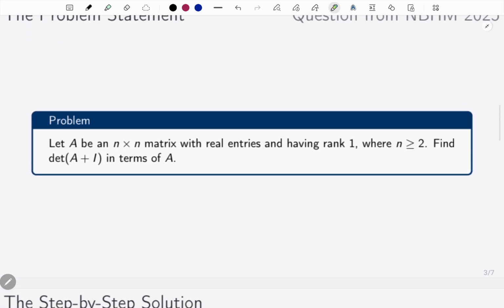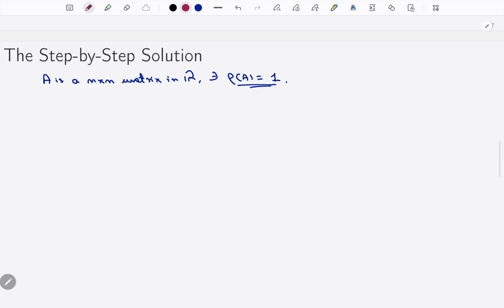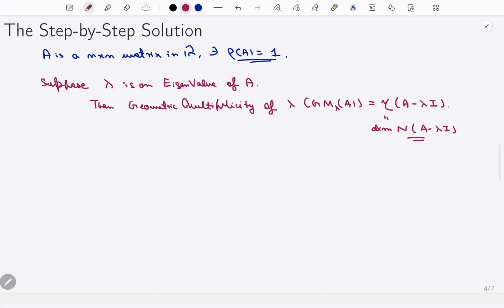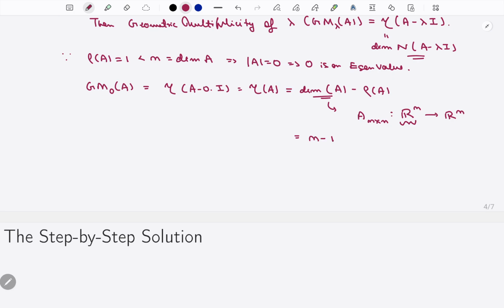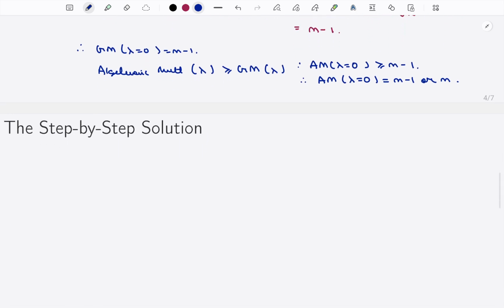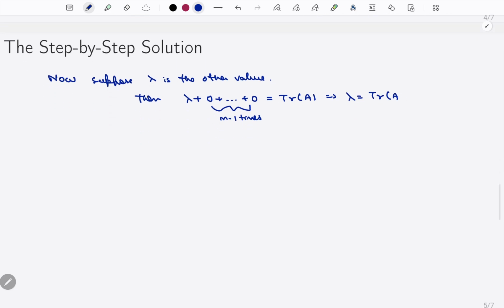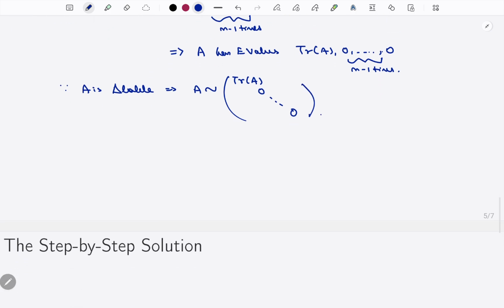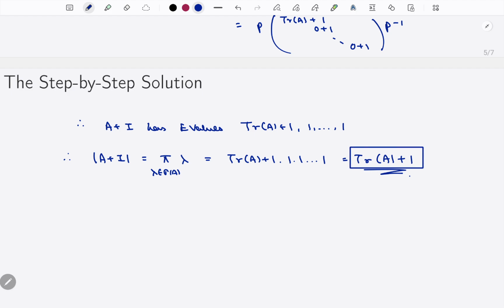NBHM PHD 2025|Linear Algebra|Eigenvalue Problem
In this video, we solve an important NBHM PhD 2025 Previous Year Question from Linear Algebra, based on Rank 1 Matrices and Determinants.
We’ll find det(A + I) in terms of A, where A is an real matrix of rank 1.

👉 Concepts Covered:

Rank 1 matrix representation

Use of Matrix Determinant Lemma

Relation between det(A + I) and trace of A

Step-by-step conceptual explanation

🎯 Ideal For:
Students preparing for NBHM PhD, TIFR GS, ISI, CMI, JAM, NET, GATE (MA), and other mathematical entrance exams.

📚 Watch till the end for a complete understanding and shortcut techniques!